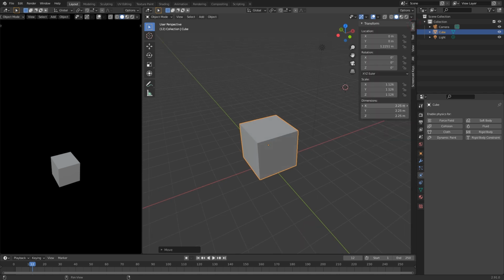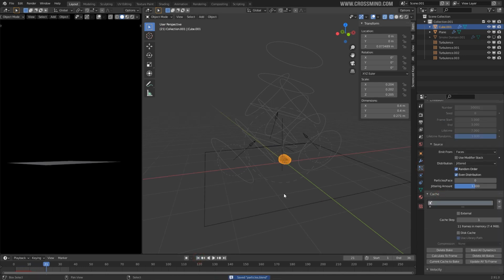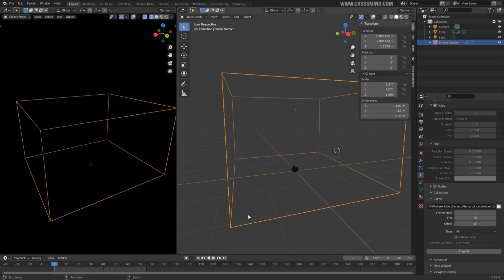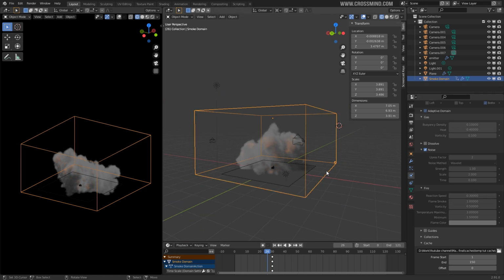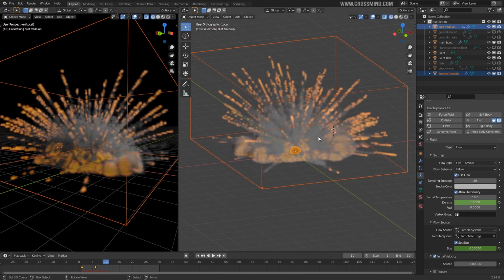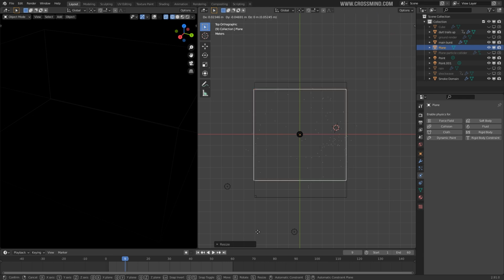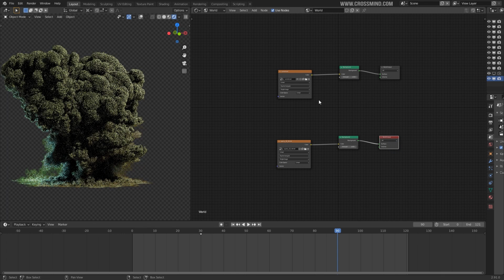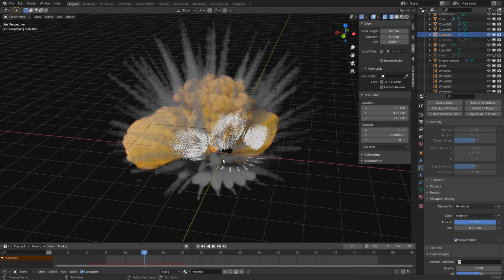Chapter 7- Mantaflow Explosions / Blender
Project Files
Hello Folks,  🥳
Welcome back to another chapter from the Mantaflow Introduction series.
In this tutorial, we are going to discuss the process of making realistic explosions simulations in Blender 3D.
If you are new to fluid simulations, then check out the other videos in the series in the right order which are mentioned below.

PROJECT FILES:
Just in case if you are interested in project files, I am uploading all these files to my gumroad account along with baked cache and render setup. You can get these files from here:

ABOUT MANTAFLOW INTRODUCTION SERIES
Welcome to my new tutorial series about blenders' new feature - Mantaflow.
A few weeks ago I uploaded a few of my test simulations and some of you really liked it suggested I should do a few tutorials about mantaflow. I personally wanted to do this series as well, because its a newly added feature to blender which can be used in many scenarios such as cinematics and motion design. And since I was exploring and learning mantaflow, I thought its best time to share this tutorial while my observations are fresh.
This will be a really exciting series and a lot of fun.

Unlike previous tutorials, where we had a pre-decided number for chapters, this will be an ongoing series - and we will keep on adding chapters to it whenever we come across the new topics or challenge worth sharing about mantaflow. So you can keep an eye on this playlist and add this to your favorites and enable notification for whenever there is an update to this one.

SYSTEM CONFIGURATION FOR NERDS:
Windows 10
64 GB 2400 Mhz DDR 4
SSD NVME

My Renderro Cloud Workstation
CPU- 8x2.5 Ghz
GPU - Nvidia T4 16GB

Timestamps
intro  00:00
Understanding Explosion Basics (Geometry): 02:00
Understanding Explosion Basics (Particles): 09:30
Particle Burst: 00:19:10
Explosion Variations: 00:24:10
Detailed Explosion ( Gasoline Example): 00:27:10
Smoke Secondary Effects(Trails): 00:37:50
Smoke Secondary Effects(Ground Smoke) : 00:42:32
Explosion Shaders Breakdown: 00:54:36
Scenes Breakdown : 00:54:36
Conclusion and Announcements :  01:12:32